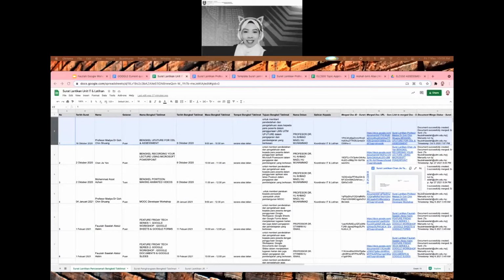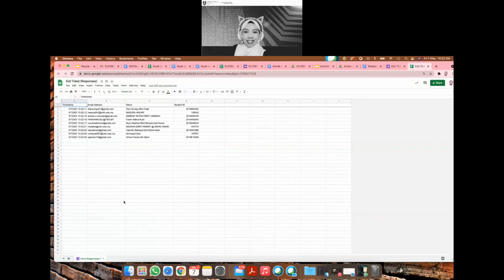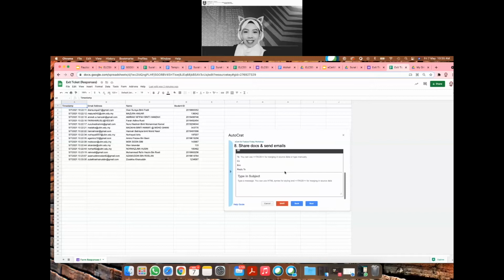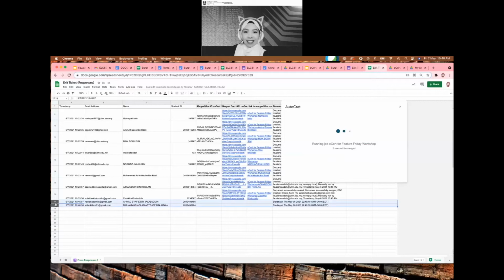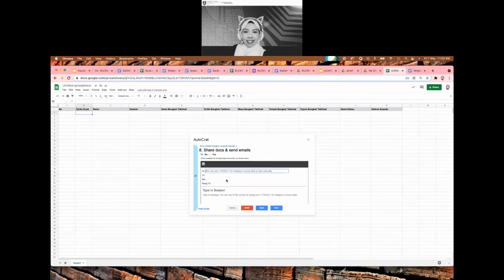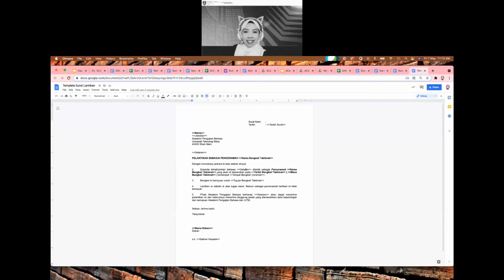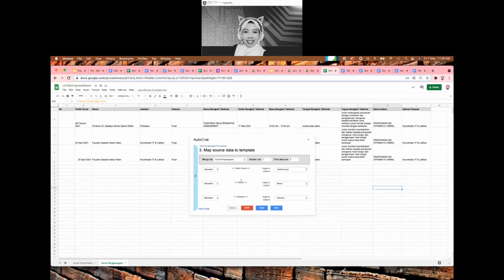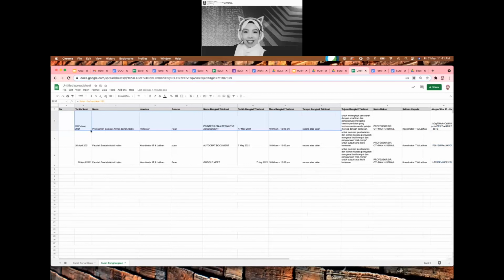Feature Friday: Autocrat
by Fauziah Saadah Abdul Halim, Akademi Pengajian Bahasa, UiTM

All workshops and workshop materials are for faculty use only and are the sole property of Akademi Pengajian Bahasa (APB), UiTM. Publishing, copying, or disseminating them without prior written approval from APB is strictly prohibited.